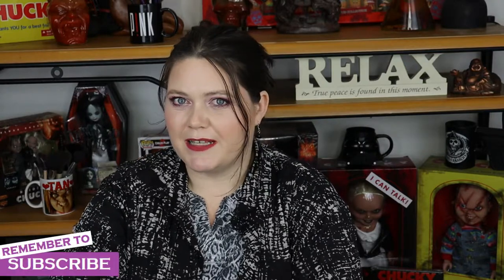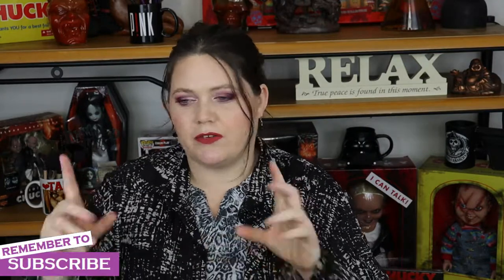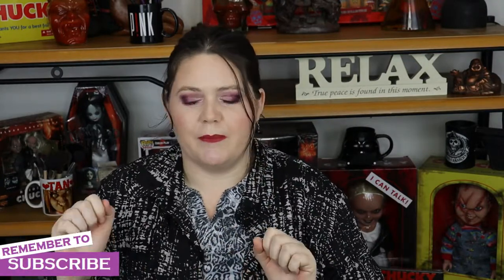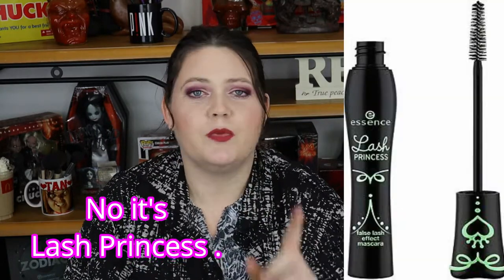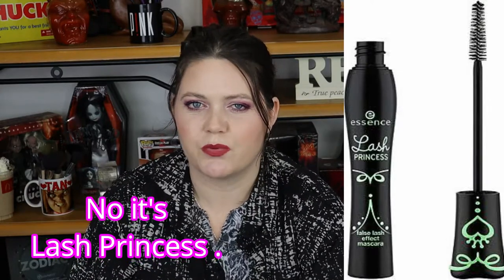YouTube made me buy it! | Then & Now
Hey guys just a fun little video to pass the time until I fix my settings ready for showing lipstick colors true to color. What has YouTube made you buy?

What I brought.

Colourpop fame - LOVE
Colourpop it’s my pleasure - LOVE
Maybelline fit me concealer - LOVE
Maybelline age rewind concealer -  LOVE
Maybelline fit me loose powder - LOVE
Essence mascara - LOVE
Ela sponges - LOVE
Juno and co sponge - NOPE
Wet and wild photo focus primer - HELL NO
Angel veil primer - MEH
Mario Badescu spray - LOVE
Becca highlighter - LOVE
Wet and wild highlighter - LOVE

SNAIL MAIL :
Australia